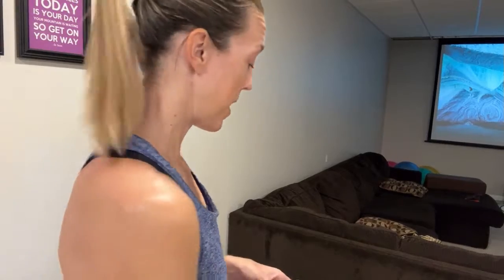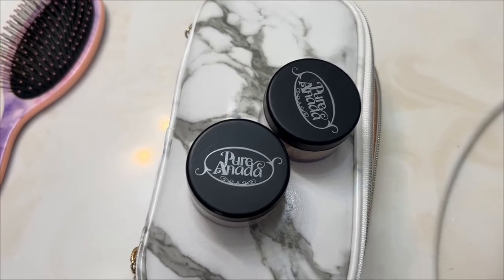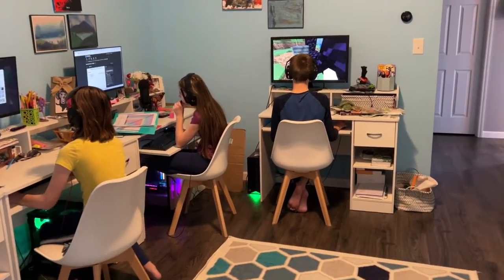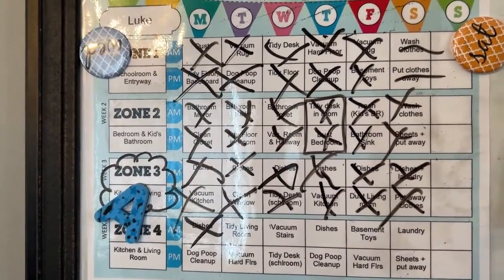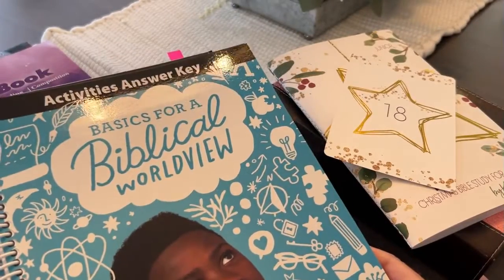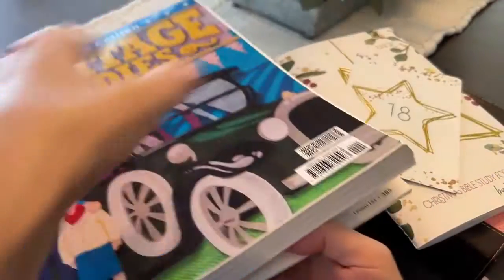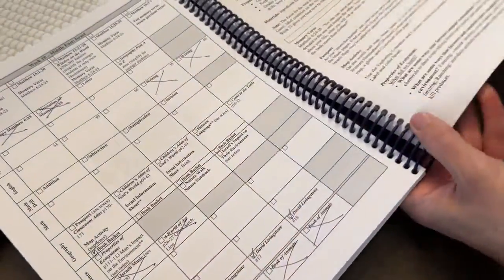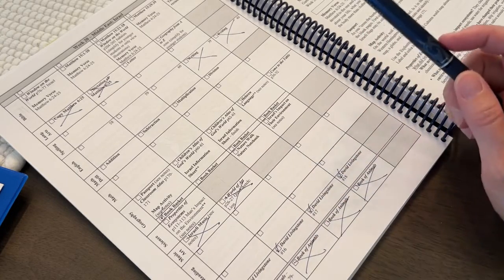HOMESCHOOL MOM DAY IN THE LIFE *A Monday at home*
Homeschool mom day in the life...a pretty typical Monday for us!  Check out my favorite workout routine, the curriculum we use, and the overall flow of our day on a day at home!

Hey there!  I’m Sara, and I’m a teacher-turned-homeschooling mom to 4 kiddos (including a set of twins!).  I balance homeschooling while working full-time from home, and am so thankful you are here.

I love sharing about homeschooling on my blog, Blessed Homeschool, where you’ll find tips, resources, and curriculum reviews.  Whether you are a newbie or a veteran, I hope you will leave inspired and equipped with what you find.

📧 Let’s Connect! 📬

Homeschool Printables?

Boring Legal Stuff:

• FTC: Blessed Homeschool is a participant in the Amazon Services LLC Associates Program, an affiliate advertising program designed to provide a means for sites to earn advertising fees by advertising and linking to Amazon.com.